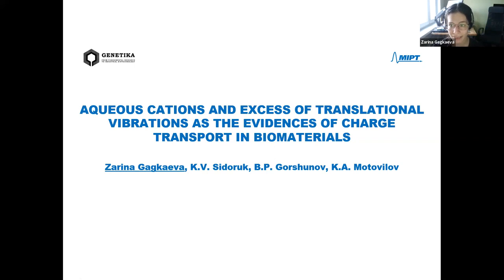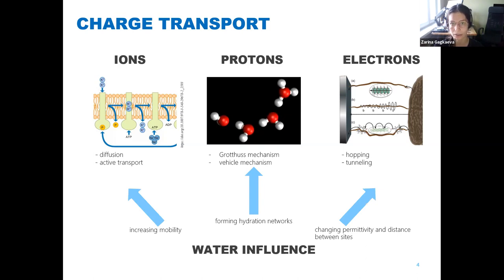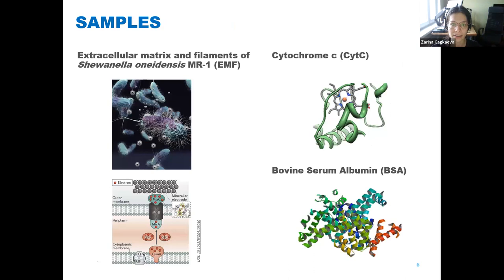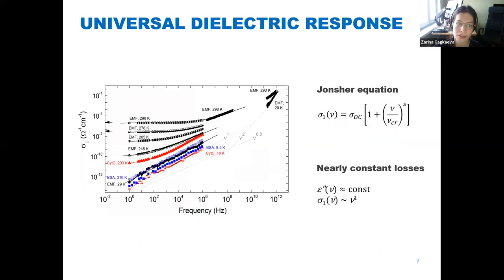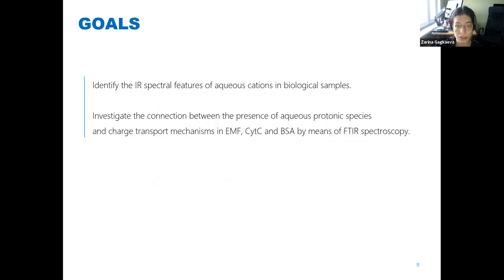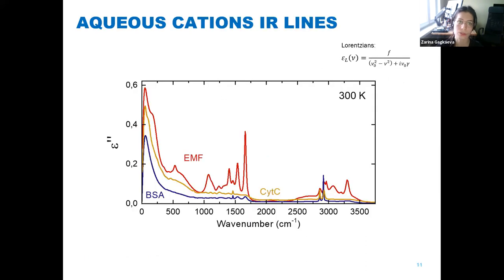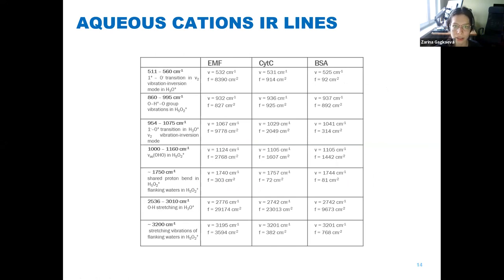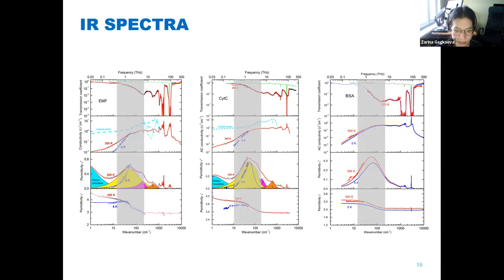Aqueous Cations and Excess of Translational Vibrations as the Evidences of Charge Transport in Bio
Aqueous Cations and Excess of Translational Vibrations as the Evidences of Charge Transport in Biomaterials

Gagkaeva Z.1, Sidoruk K.2, Gorshunov Boris1, Motovilov K.1

1 Moscow Institute of Physics and Technology,
2 National Research Center «Kurchatov Institute», Moscow